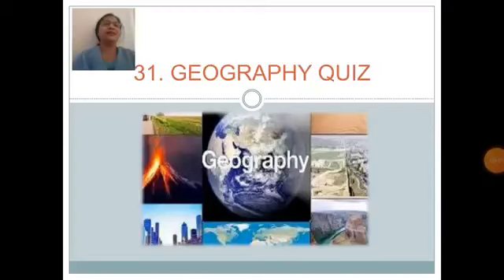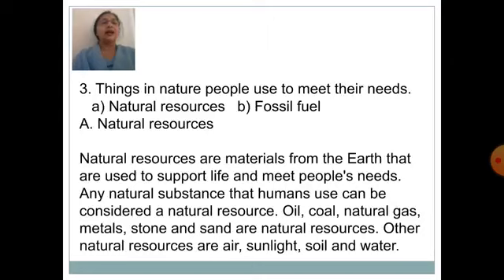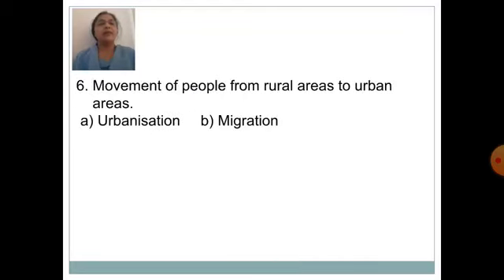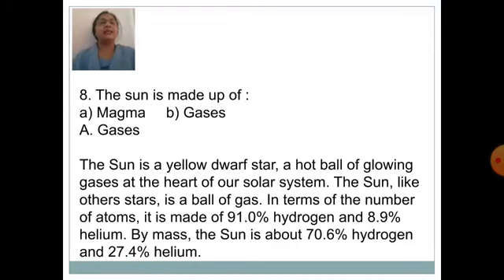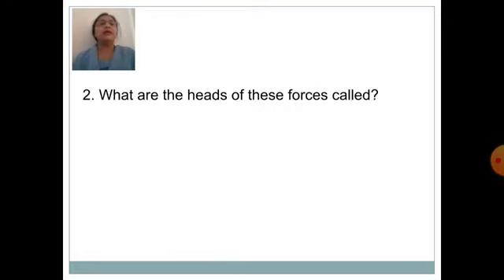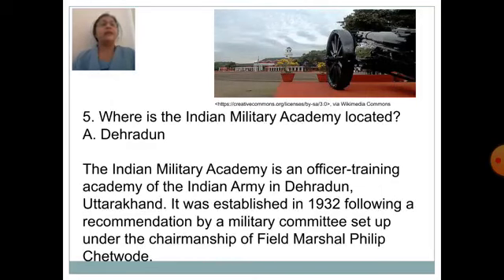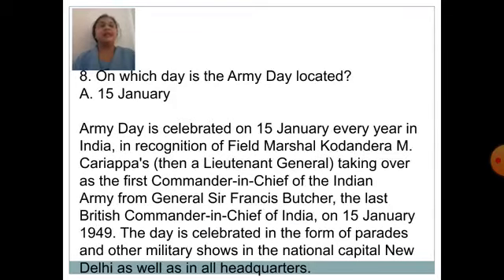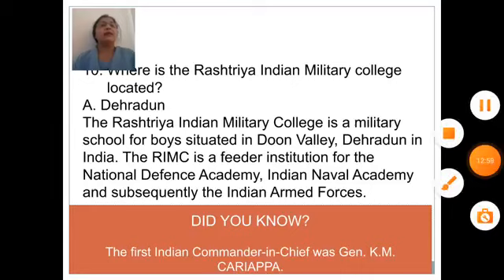Std VI Gk Chapter 31 Geography Quiz And Chapter 32 Our Defence Forces For 2nd February 2021